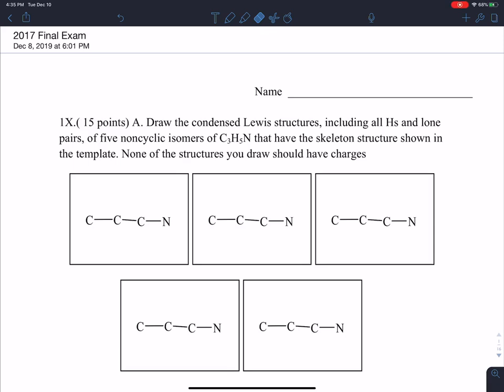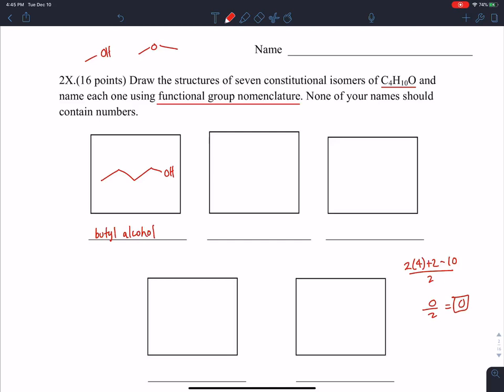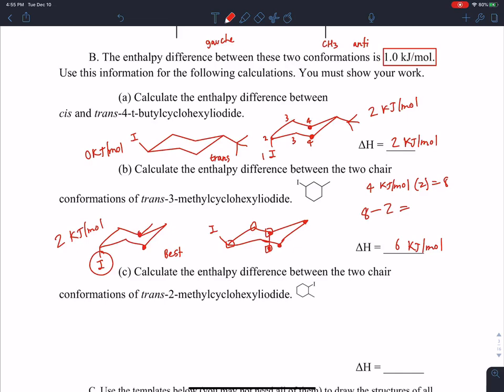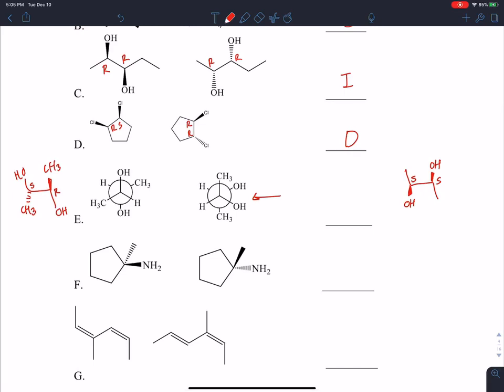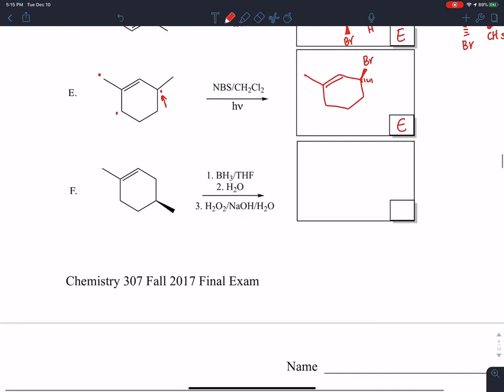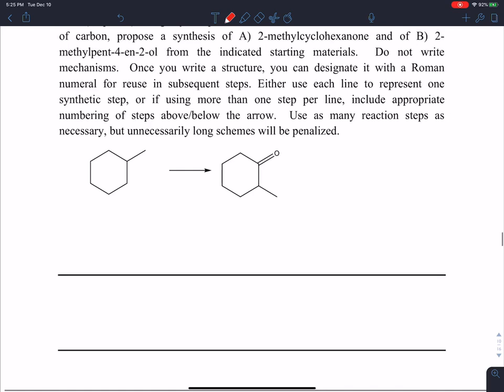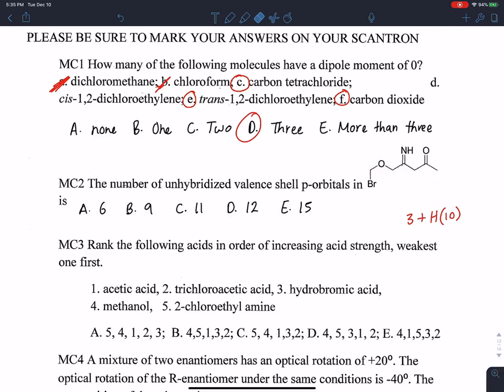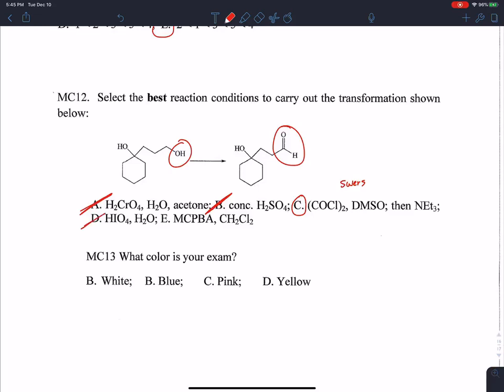2017 Final Exam Practice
2017 Final Exam Review.